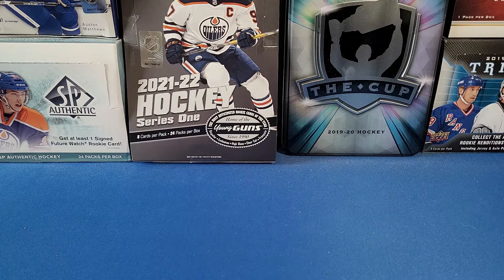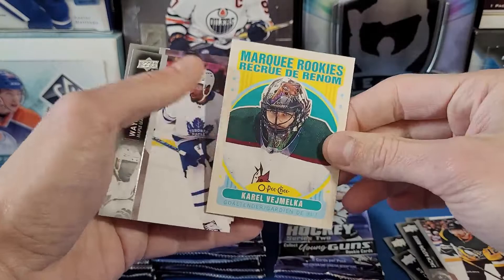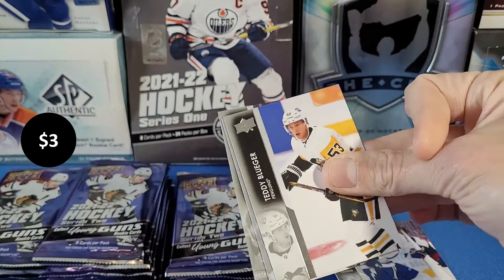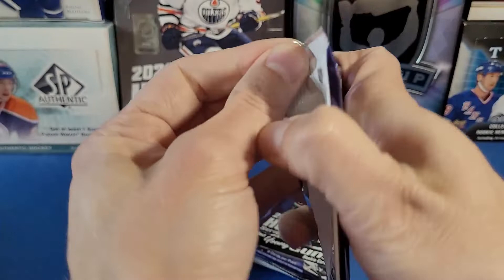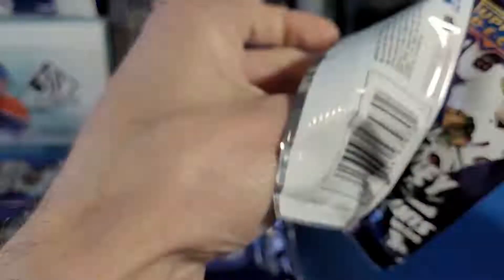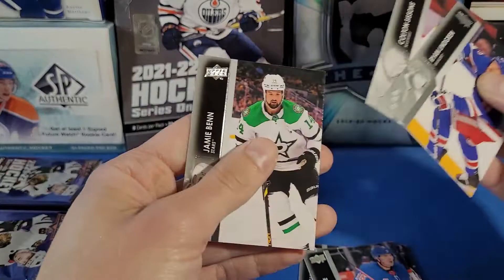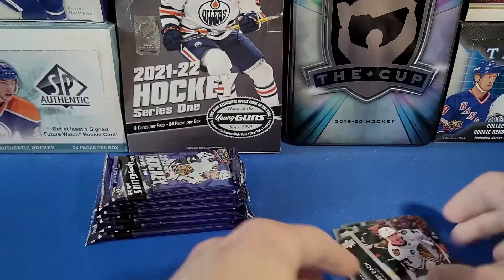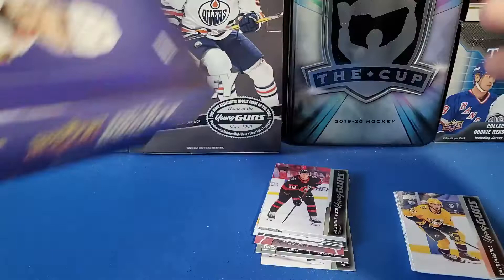Here WE GO! 2021-22 Upper Deck Series 2 Hobby Case Break - Part 1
Opening 2 hobby boxes of the newly released 2021-22 Upper Deck Series 2! This is part 1 of a multi part series where I am opening a full 12 hobby box case of 2021-22 Upper Deck Series 2!